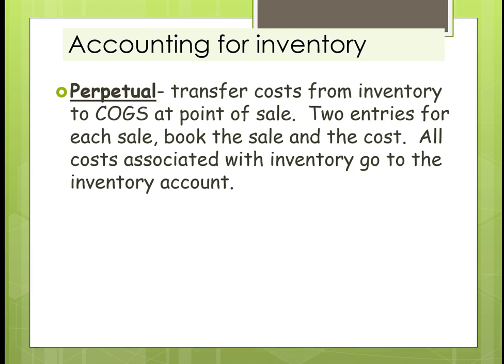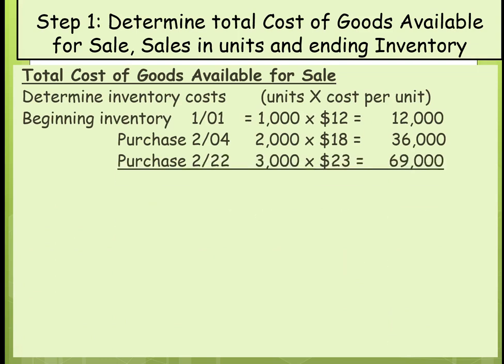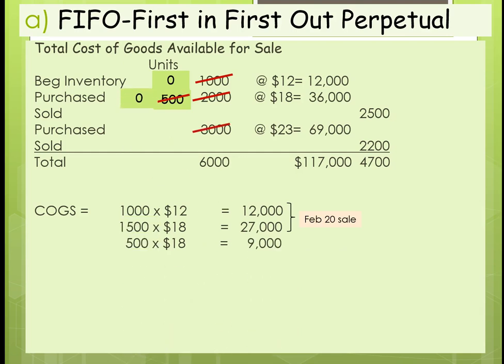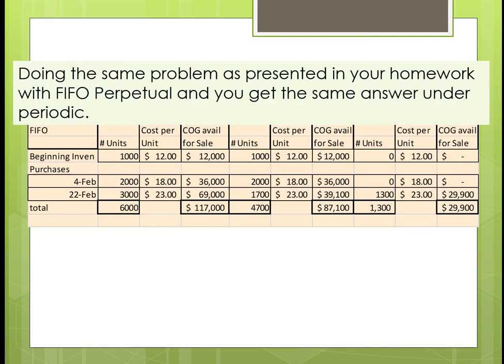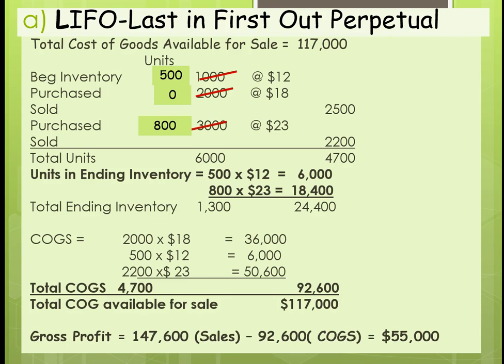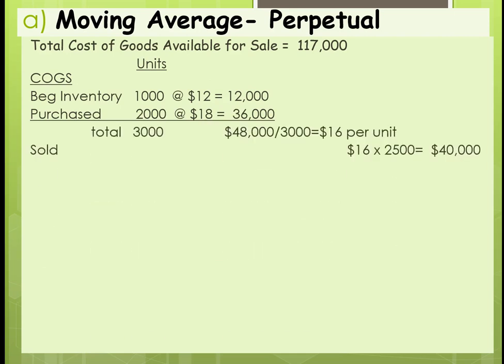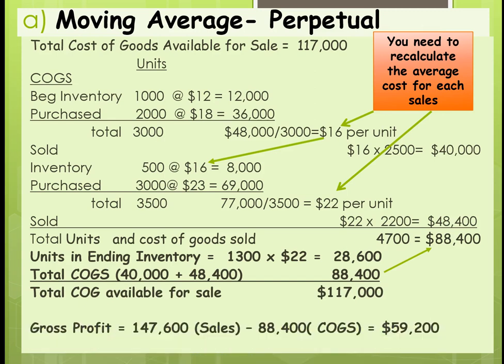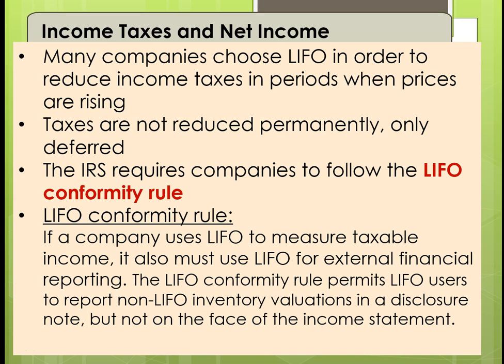Chp 8 Part 3 Perpetual FIFO=LIFO avg